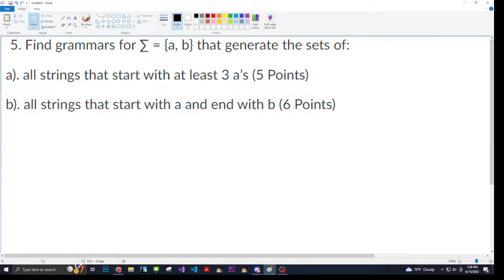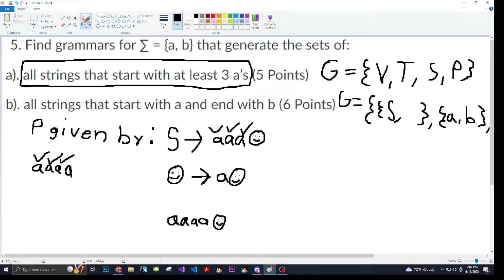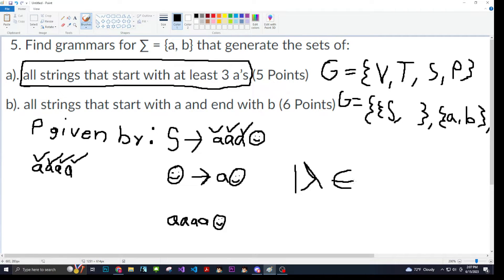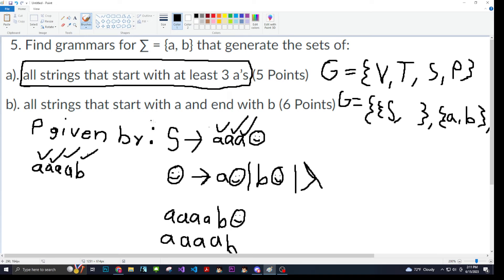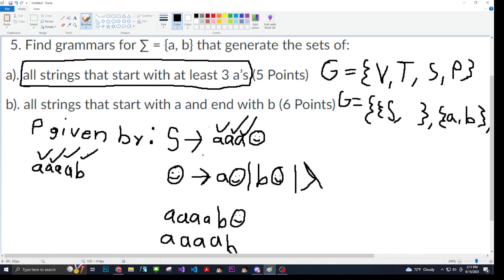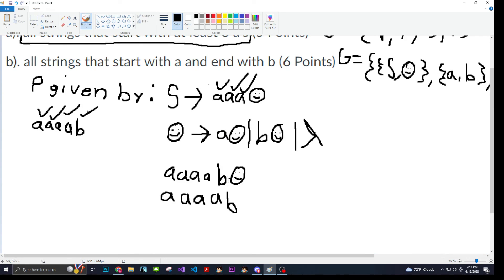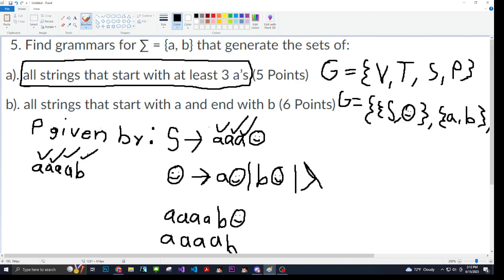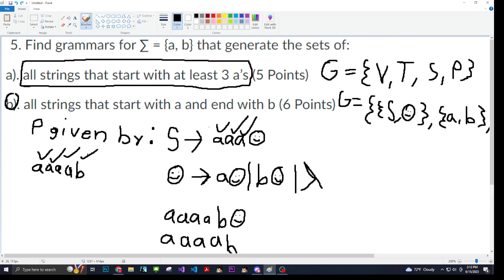Regular Grammar: Find grammars for Σ that generate the sets of all strings that start with at least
Regular Grammar: Find grammars for Σ that generate the sets of all strings that start with at least 3 a's